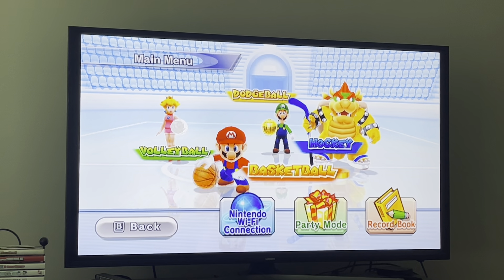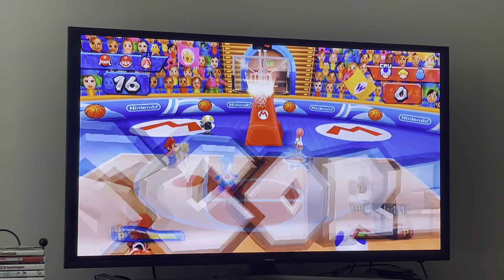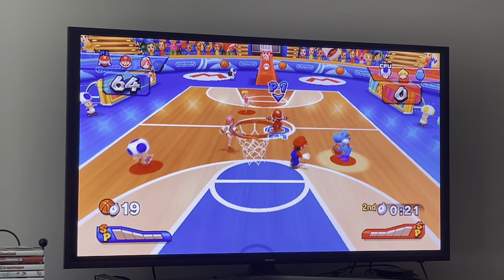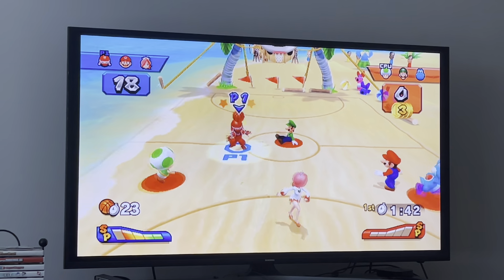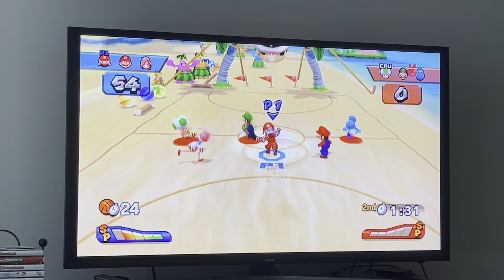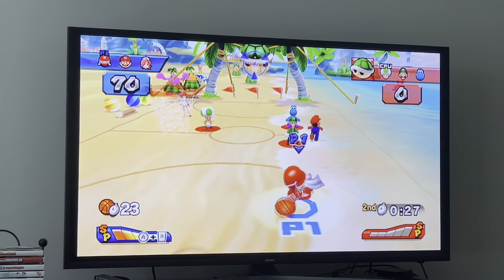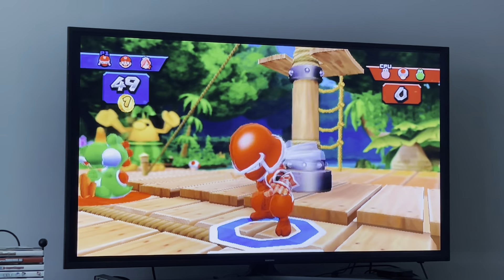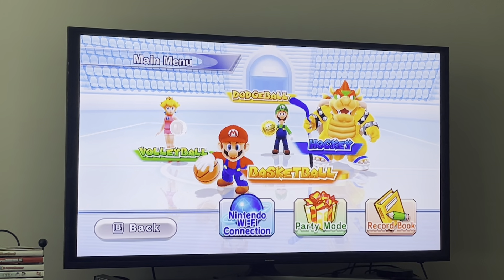Mario Sports Mix Basketball Normal Mushroom Cup (High Definition)